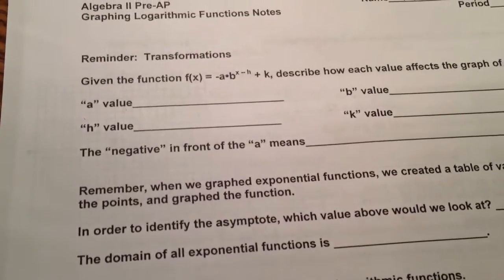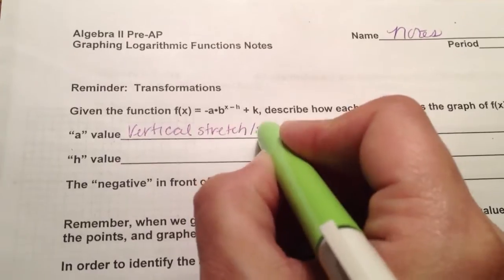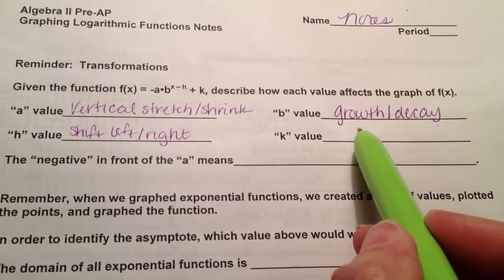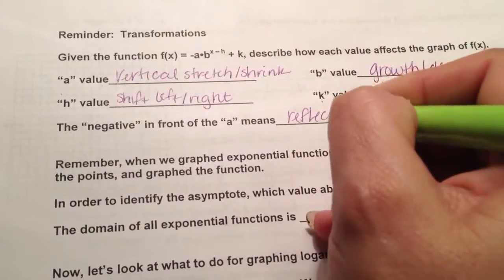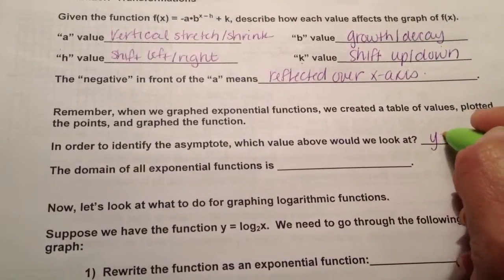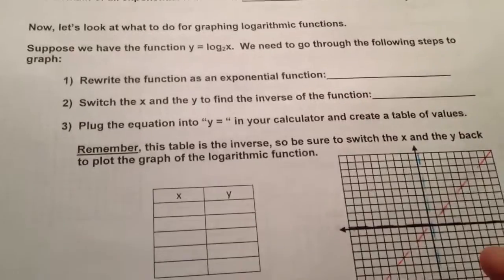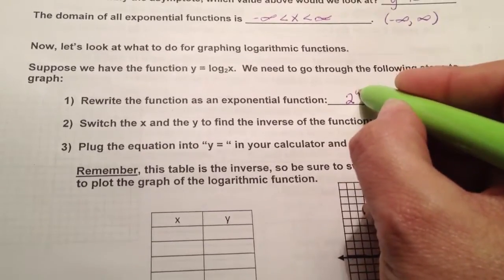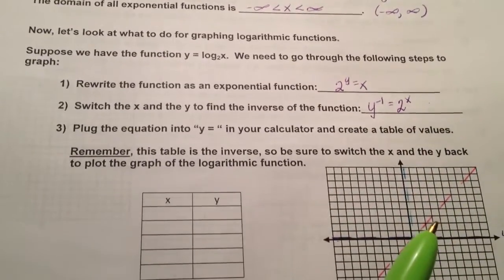9-02 Graphing Logarithmic Functions Part 1